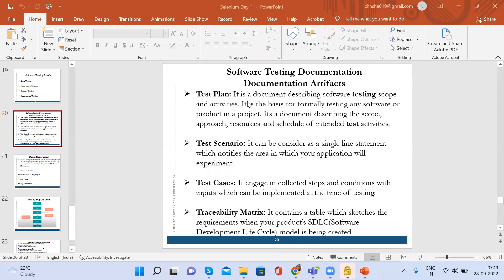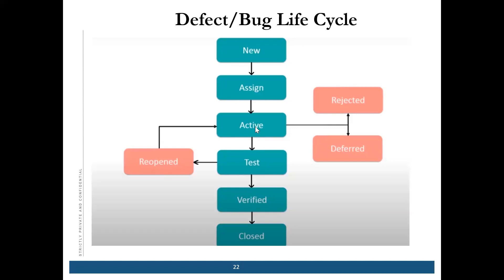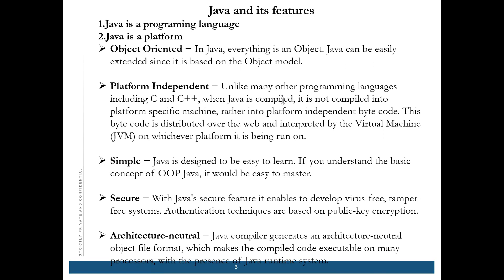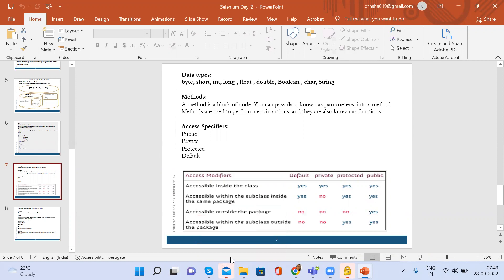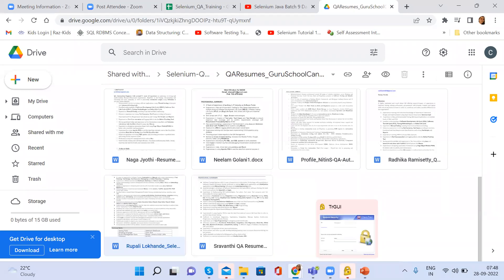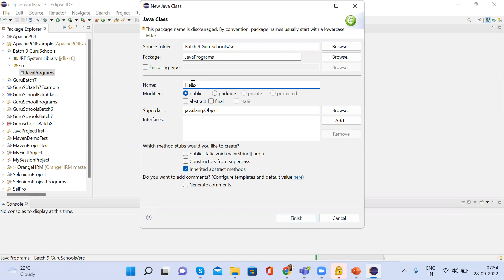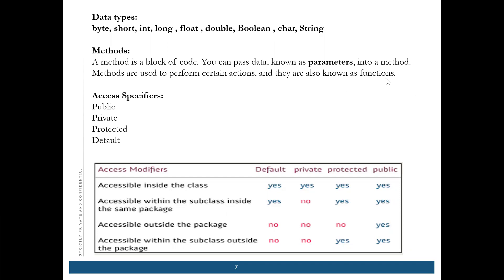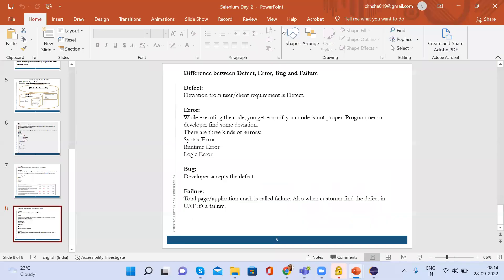Selenium Java Batch 9 Day 2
Selenium QA Automation Testing
Selenium is a framework for the automatic testing of web-based applications. Selenium is composed of several components for a specific role in aiding the development of the web application testing automation process. Selenium runs on all platforms. It is an open-source software platform.

With our six-week online training program you will learn all the advanced topics in selenium QA and we will help you in reference ready resume preparation, Vendor Interviewing Preparation, end client interview preparation, and ongoing project Support

GURUSCHOOLS is providing online training classes on Selenium QA with Hands-on Real-time projects and certified industry experts.